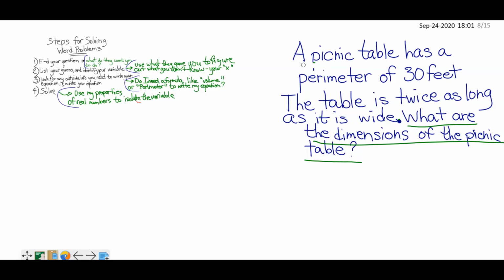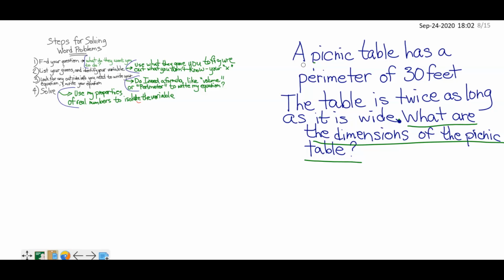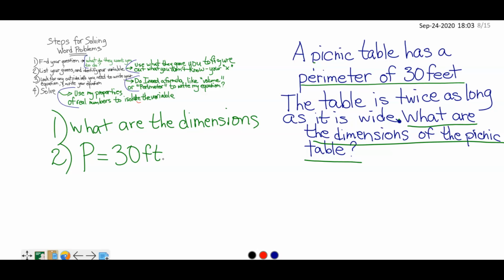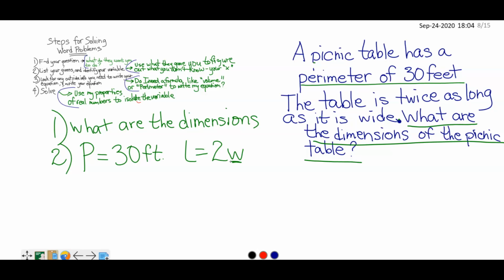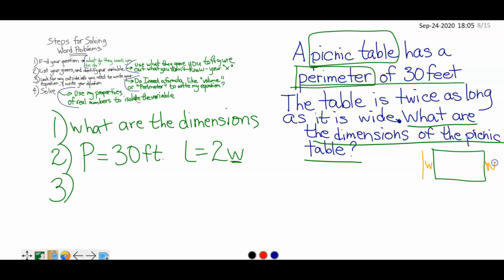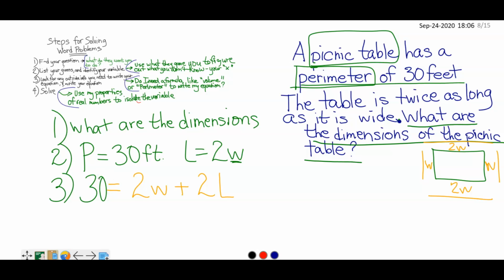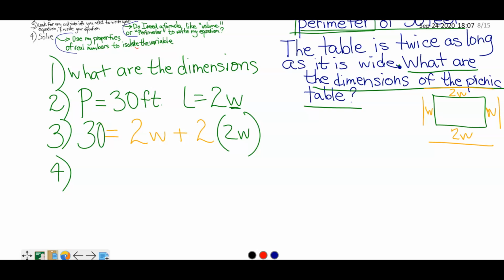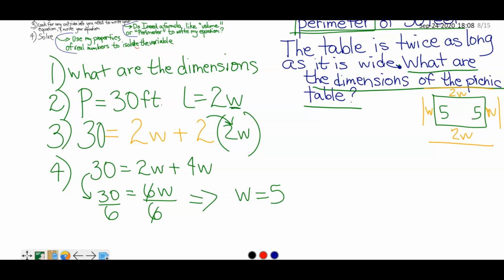Alg1 4-Step Method for Solving Word Problems